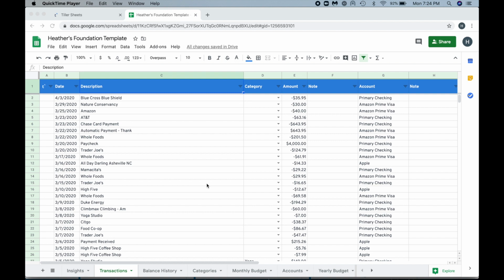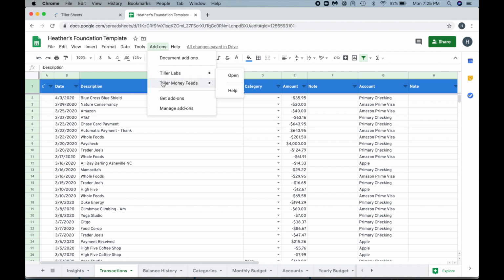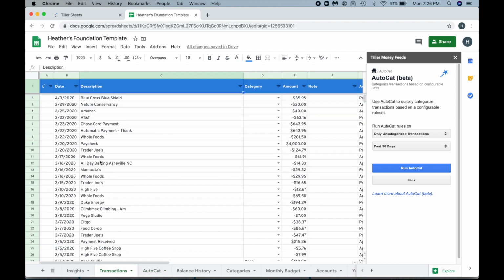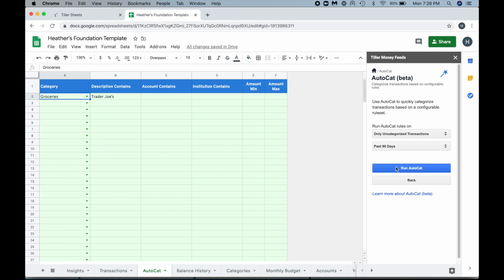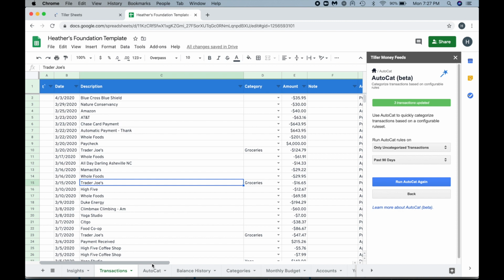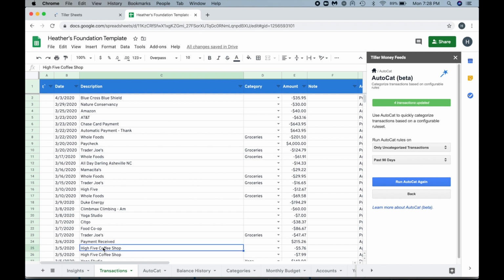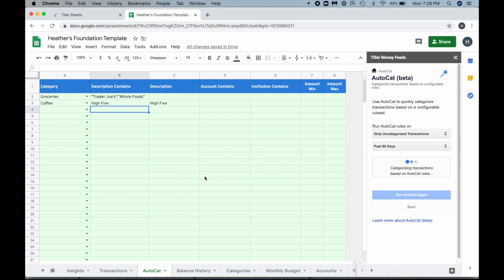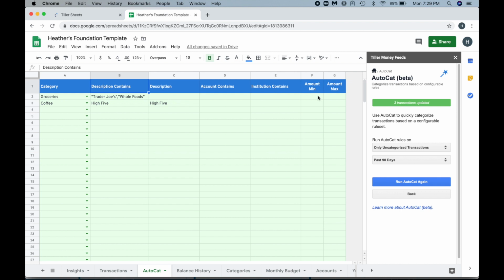Getting started with AutoCat (beta) for Tiller Money Feeds in Google Sheets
Learn how to use AutoCat (beta) to automatically categorize transactions, simplify and clean up descriptions, and further customize your financial Google Sheets. AutoCat (beta) is a part of the Tiller Money Feeds add-on powering your Google Sheets with daily bank transactions and balances.